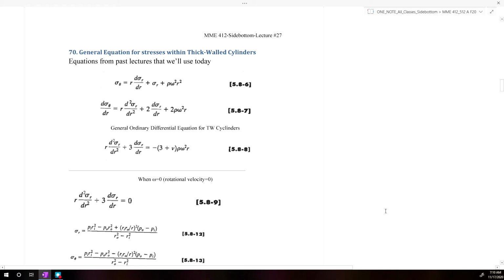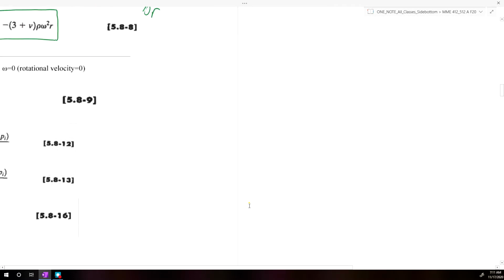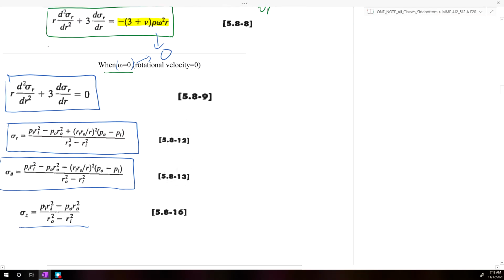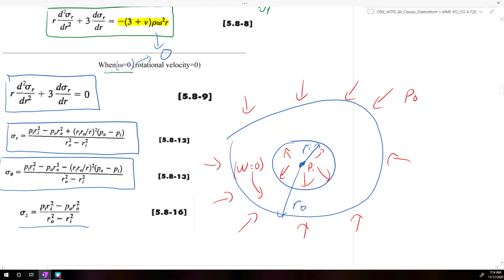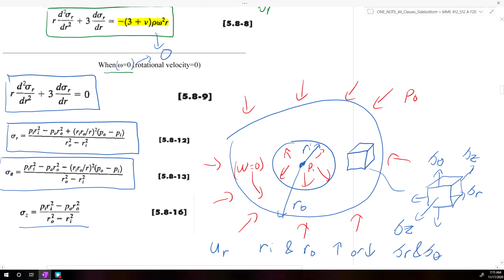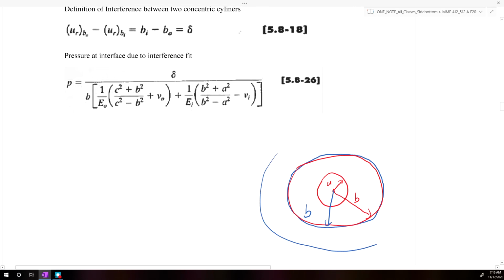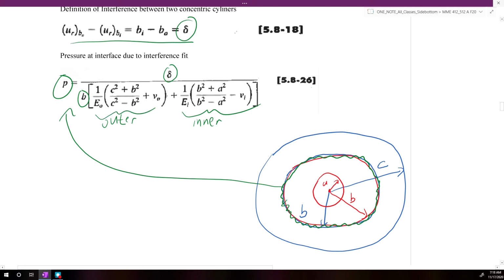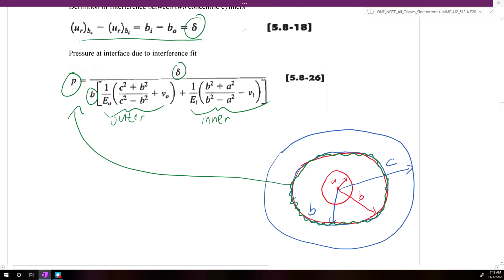MME 412_512-L27-#70 General Equation for Stresses within TW Cylinders